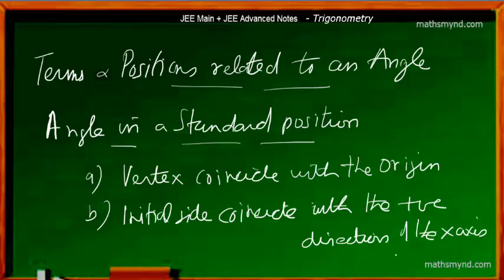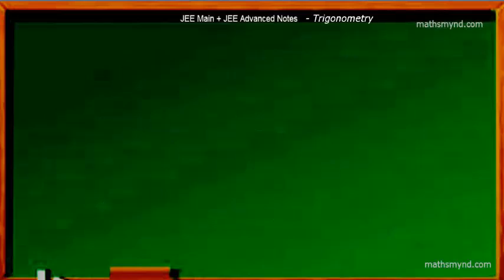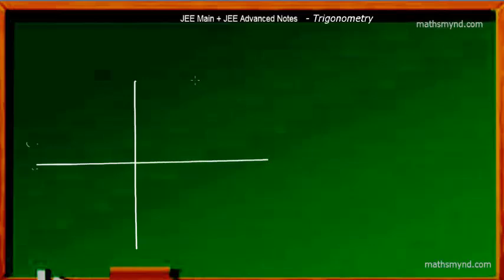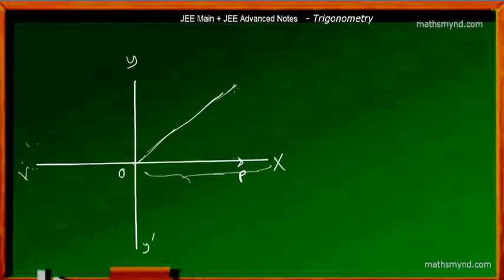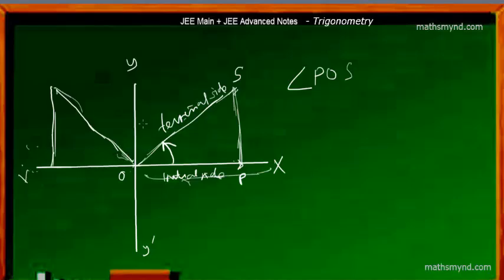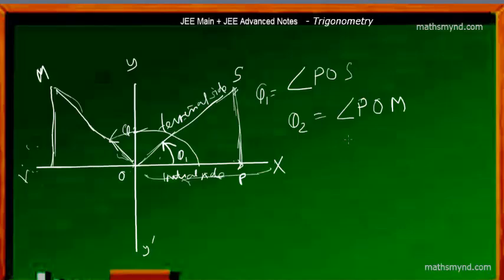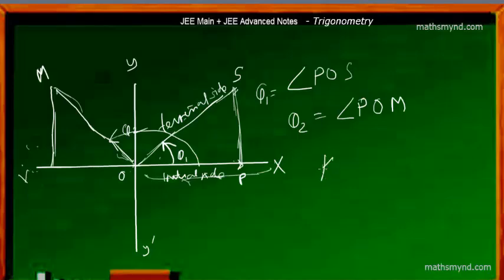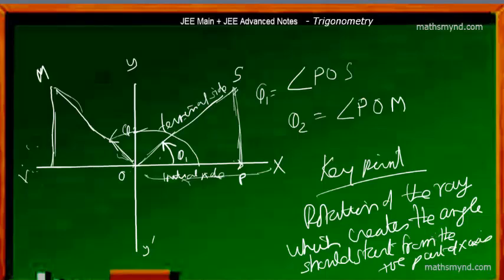Terms & Positions related to an Angle - 1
This video looks at how an angle is defined based on different criteria .